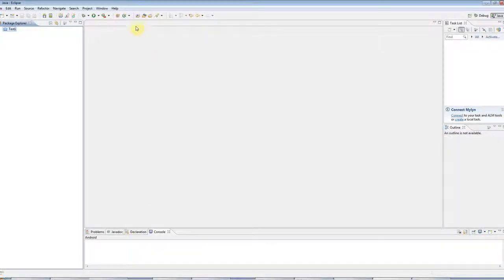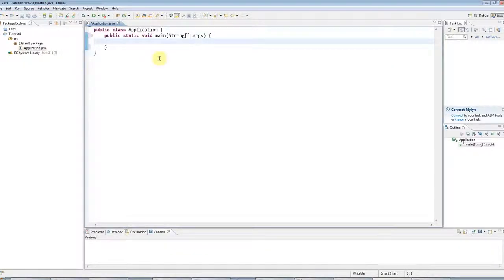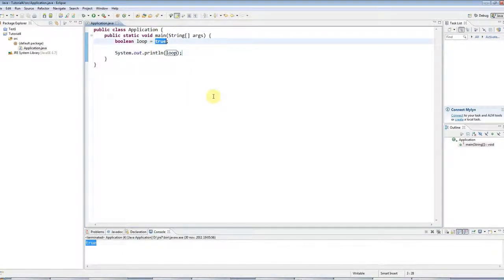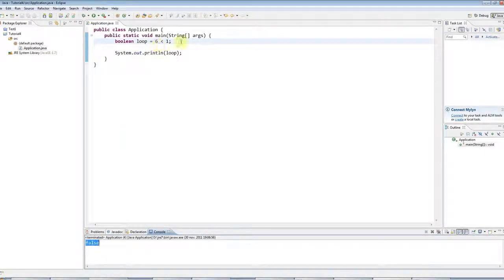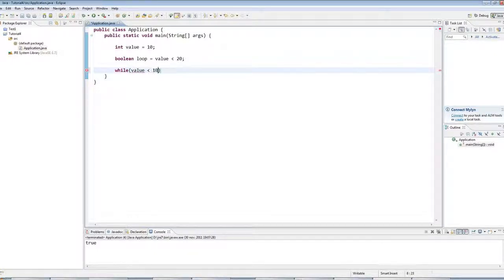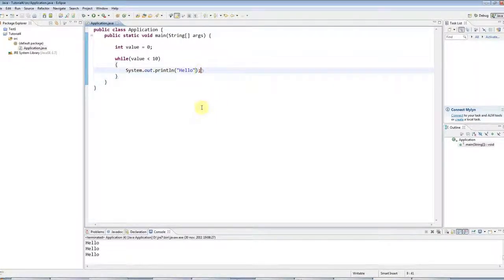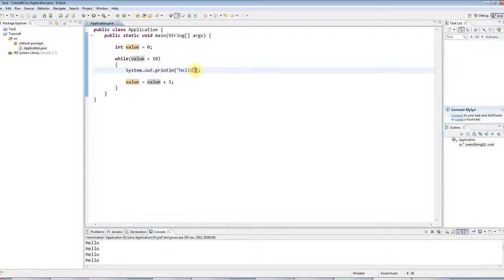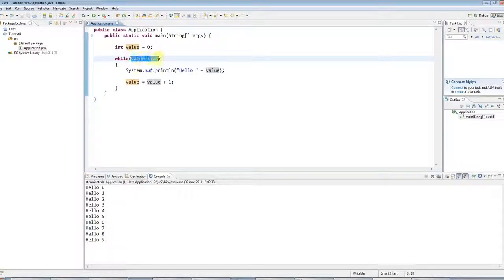Tutorial 8 - While Loop